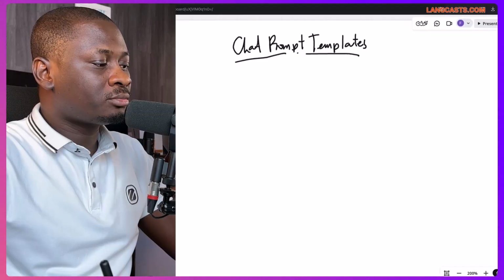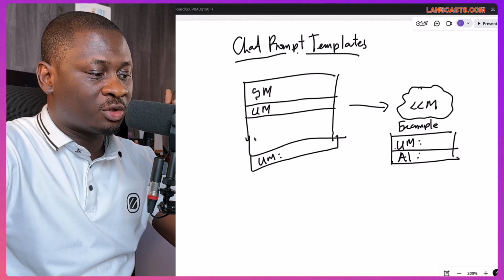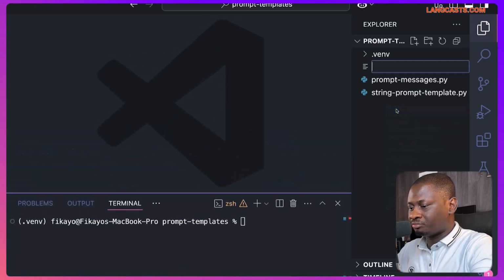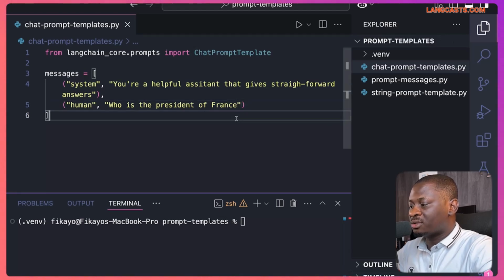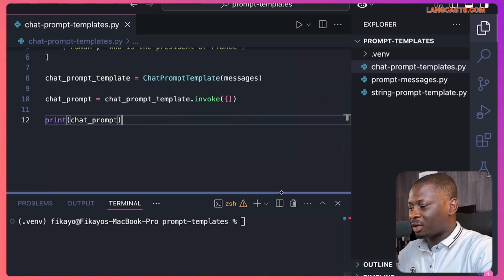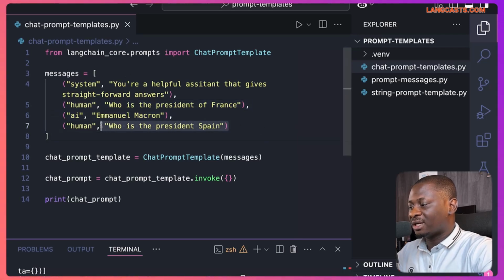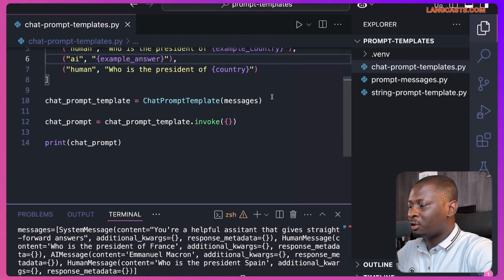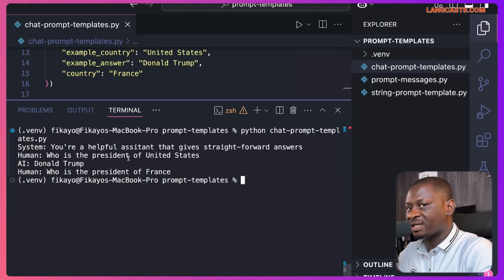Prompt Templates in LangChain